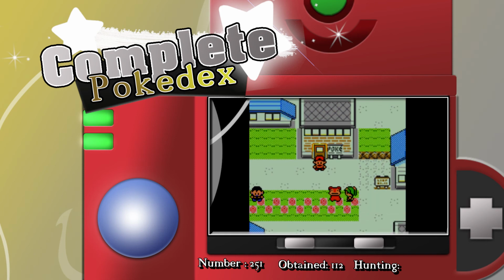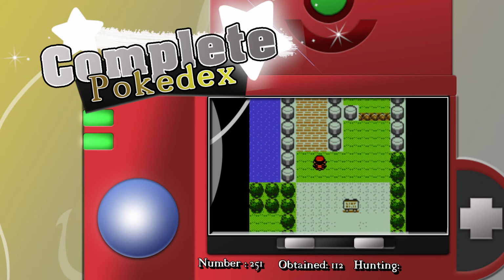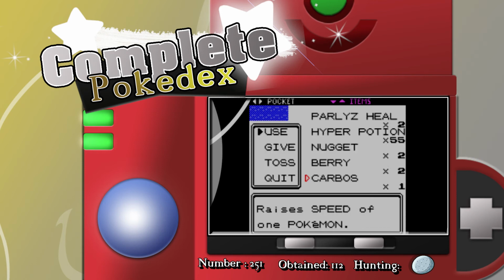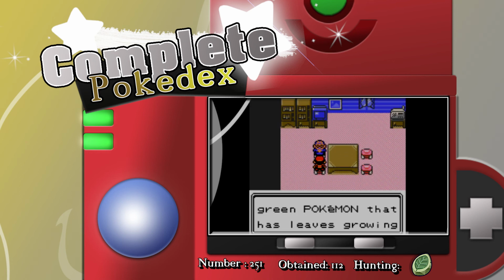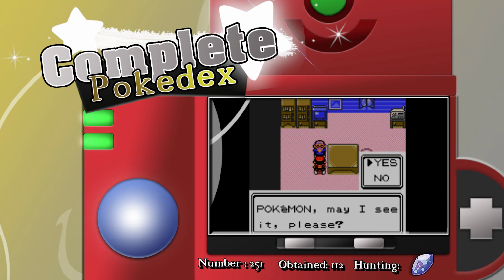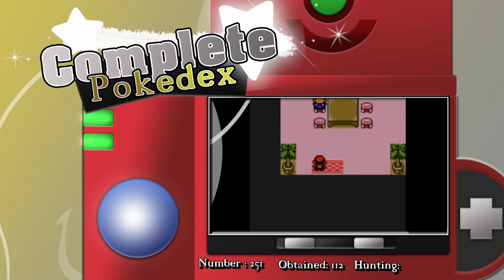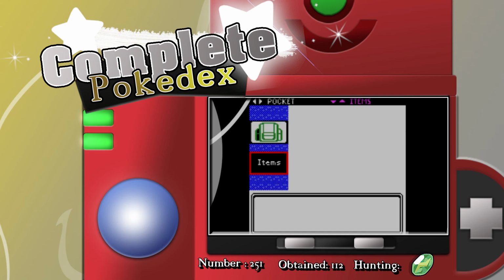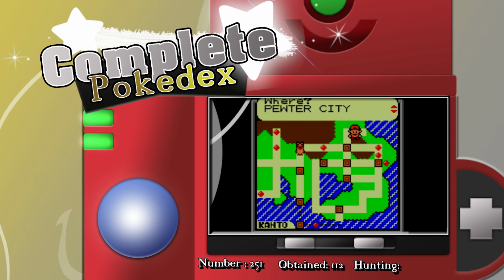PICHU AND THE EVOLUTION STONES- Pokemon Silver VC Completing the pokedex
Today we visit Bill`s grandpa and get the evolution stones.